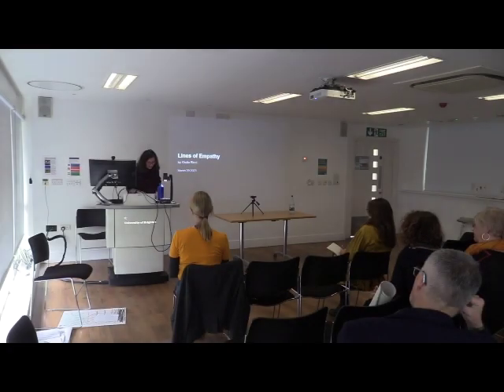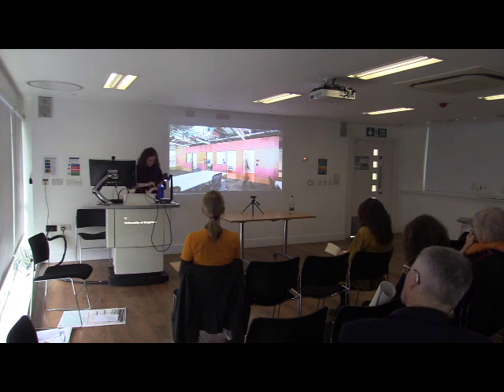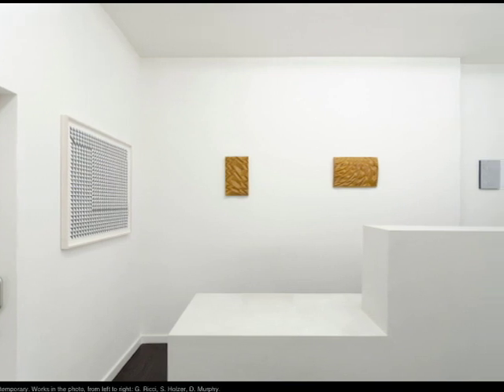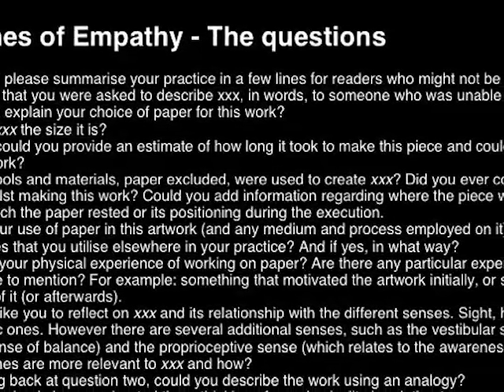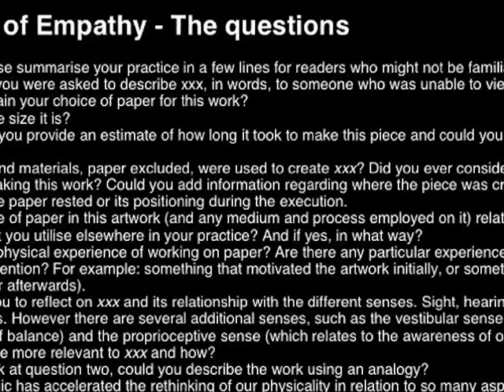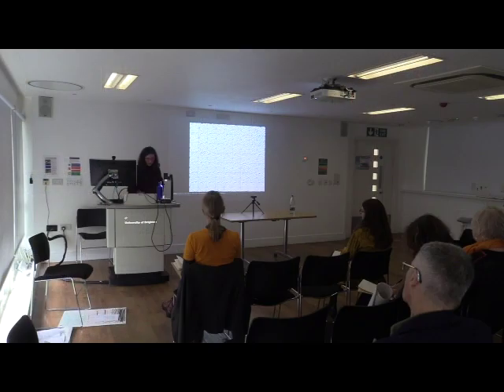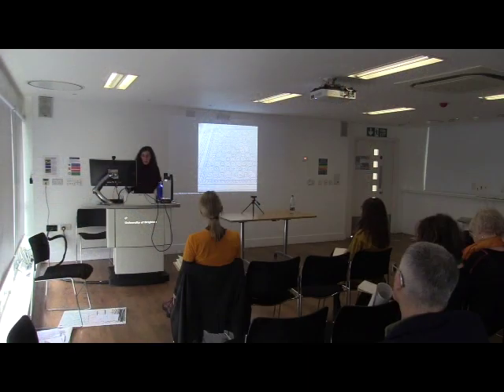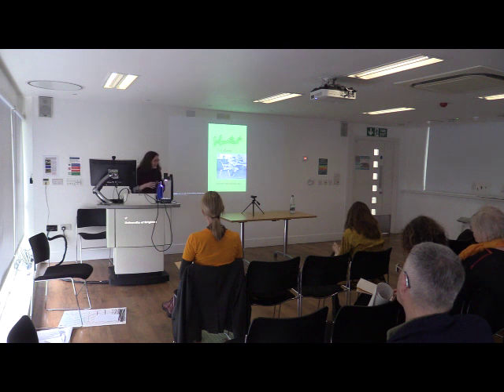Lines of Empathy. Drawing research by Giulia Ricci, presented at the University of Brighton.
Visual artist Giulia Ricci discusses 'Lines of Empathy', her book of interviews with British artists at the University of Brighton event Exploring drawing as method in research and practice, 29 March 2023..

Each interview focuses on one specific hand-drawn artwork on paper and the artists answer questions related to embodiment and the materiality of their artworks. Ricci is interested in both the process of mark-making while drawing on paper, and empathy, the reaching out to someone else’s experience. Inspired by Carla Lonzi’s Autoritratto (Italy, 1969), a book that had a profound influence on Ricci, Lines of Empathy is a form of self-portrait through the drawings of other artists. The artworks from Lines of Empathy were exhibited at Patrick Heide Contemporary Art (London) and Close Gallery (Somerset) in 2023.

On the companion film, one of the artists featured, Duncan Bullen, talks through his interaction with Giulia Rossi's project 'Lines of Empathy'. He considers how questions put to him in the project helped him reflect on his work within the practice of drawing, including notions of surface, drawing tools and the pace of mark-marking, as well as the ways audiences interact with a completed drawing.

The artworks from Lines of Empathy were exhibited in a comprehensive exhibition at Patrick Heide Contemporary Art (London), touring to Close Gallery (Somerset) in June 2023, representing the following artists: Fay Ballard, Duncan Bullen, Lucinda Burgess, Helen Cass, Rachel Duckhouse, Mary Griffiths, Simon Hitchens, Louise Hopkins, Carali McCall, Onya McCausland, Anna Mossman, David Murphy, Peter Peri, Kathy Prendergast, Wendy Smith, Giulia Ricci and Kate Terry.